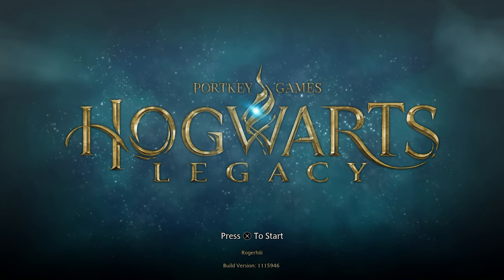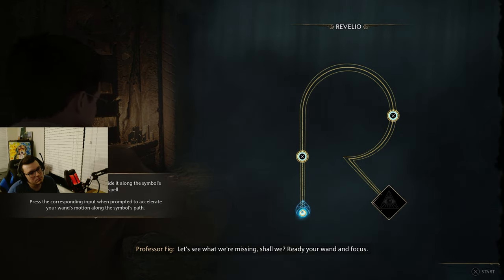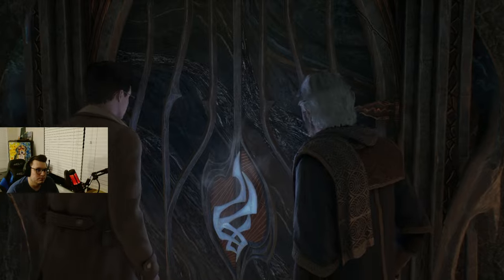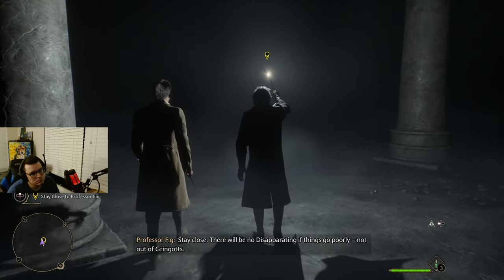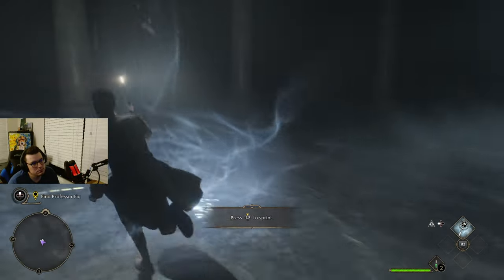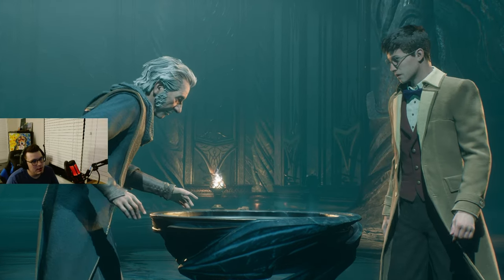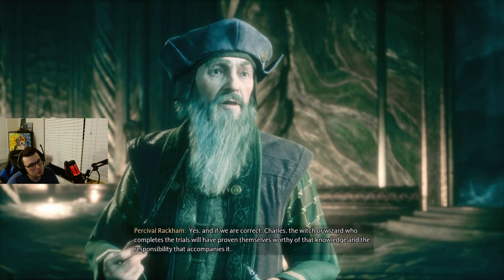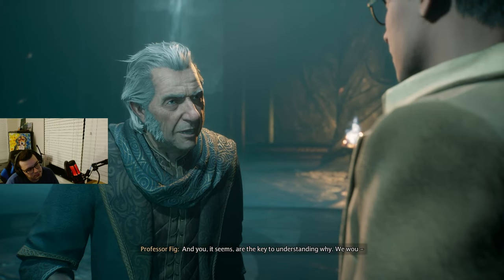Hogwarts Legacy | What house do I belong to? | Vault Twelve Challenges | Full Gameplay | Part 2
Hi, in this video I play through the challenges in vault twelve and get sorted to a very special house!